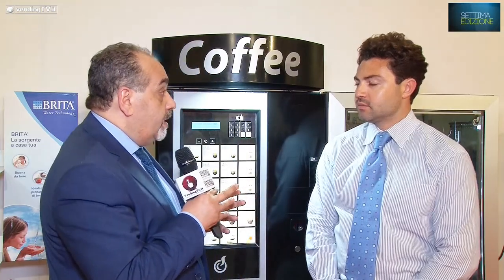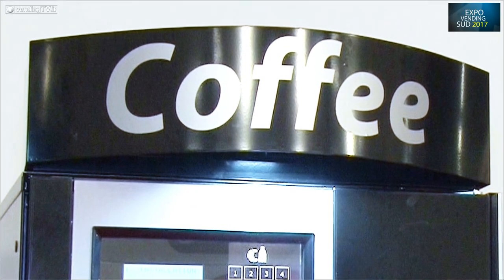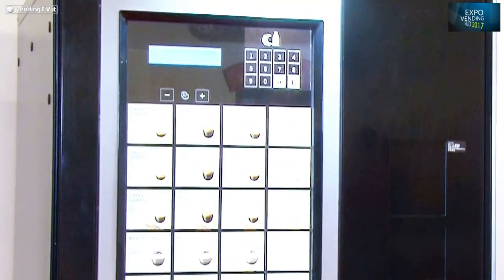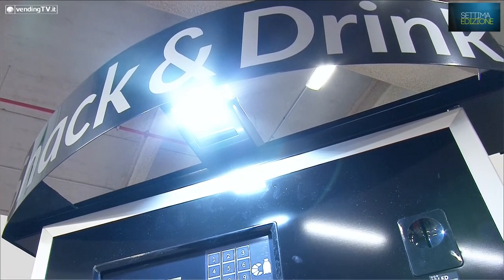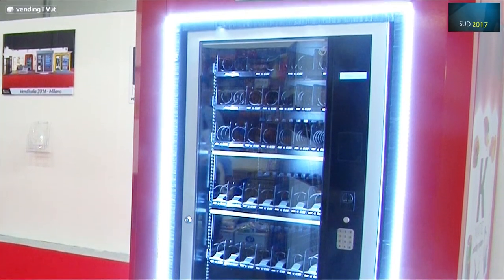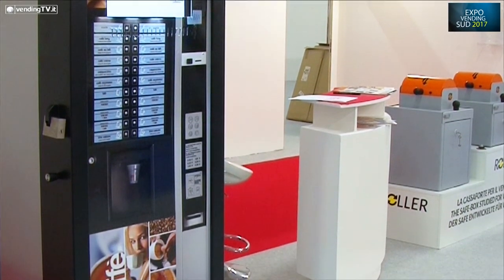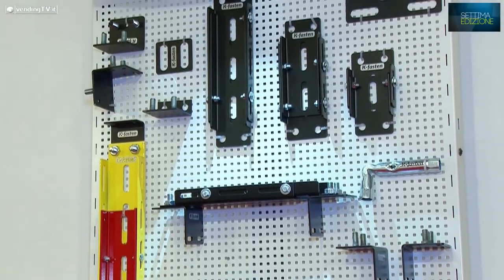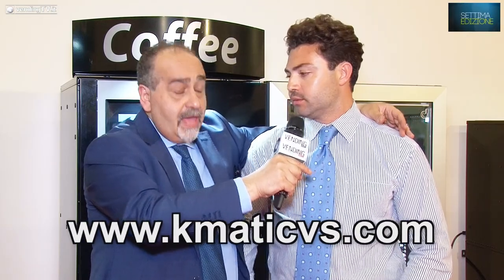Expo Vending Sud Intervista con Francesco Gallo di K Matic srl